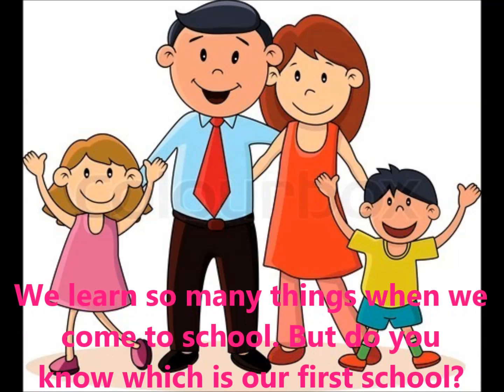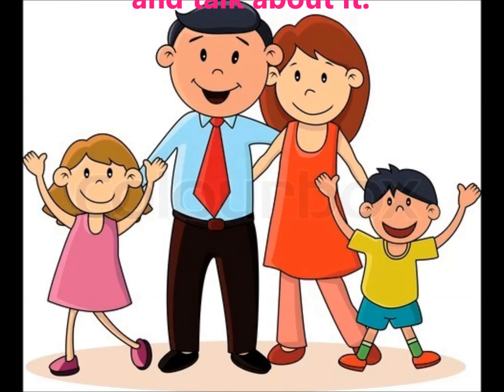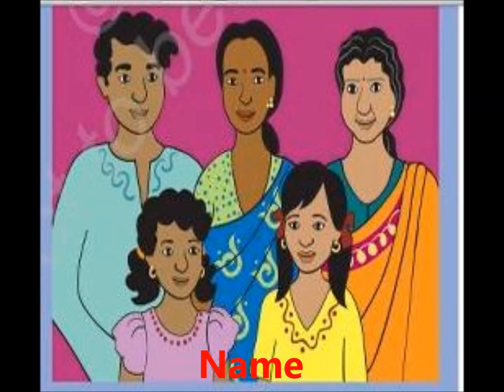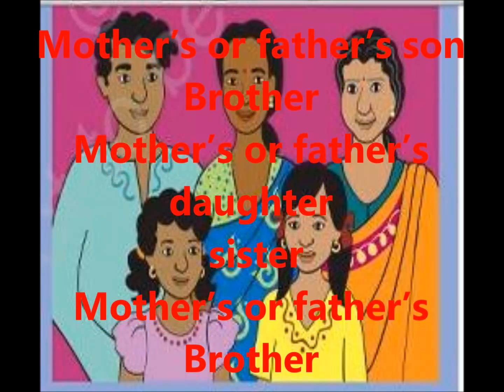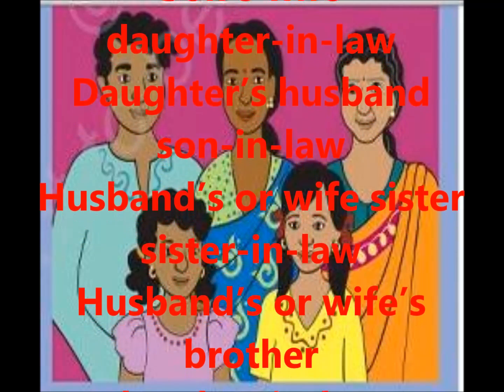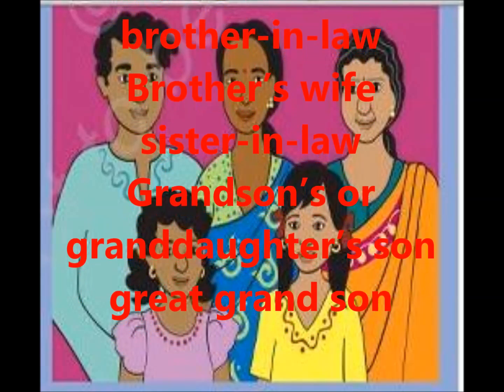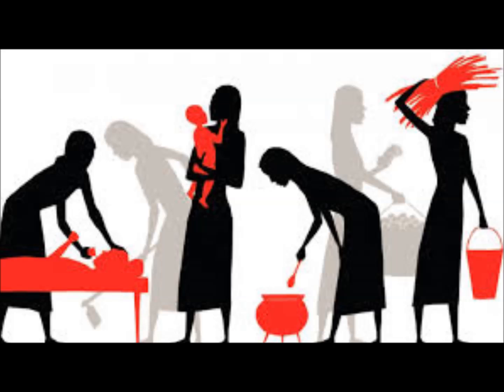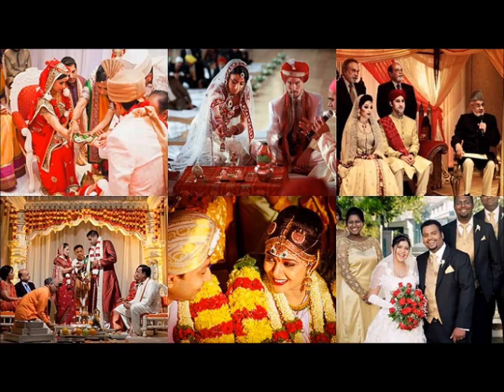OUR FIRST SCHOOL | CLASS 3 CBSE | ENVIRONMENTAl STUDIES